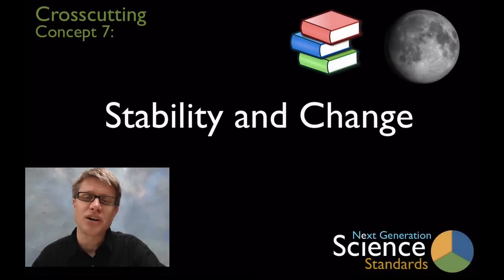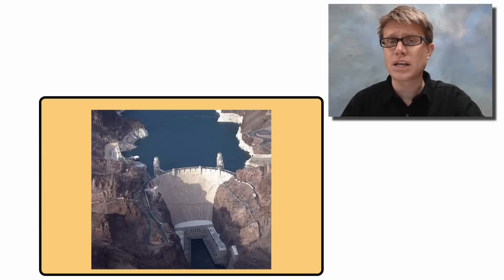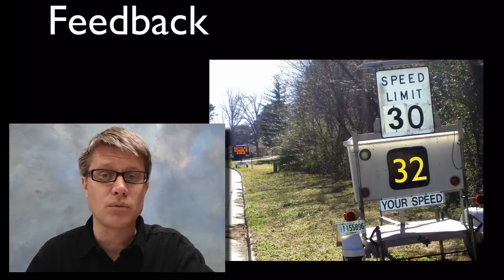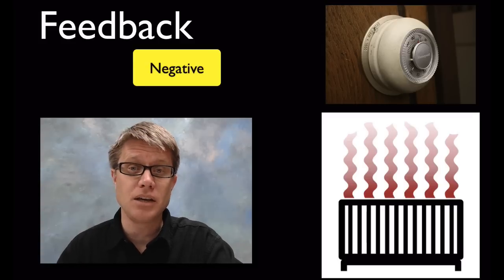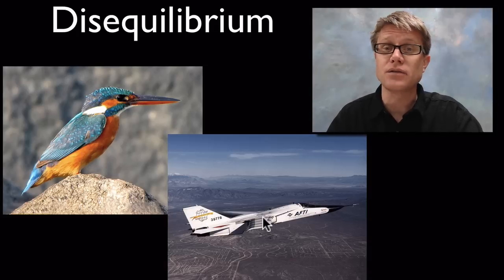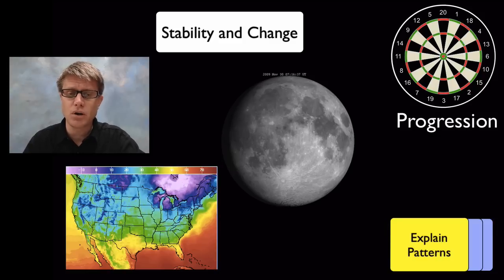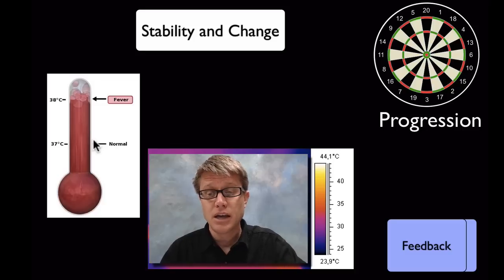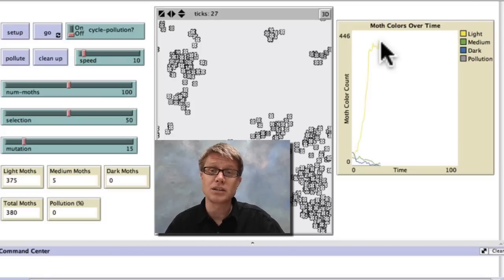Concept 7 - Stability and Change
Crosscutting Concept 7: Stability and Change

Paul Andersen explains how stability and change are regulated in systems through controls and feedback.  Controls are used to regulate matter and energy flowing into a system.  Feedback mechanisms within the system are used to regulate stability.  Negative feedback loops keep the values around a set point and positive feedback loops move them away.  Disequilibrium can result in death of living systems and destruction of physical systems.  A progression of instruction for K-12 students is also included.

Title: I4dsong_loop_main.wav
Artist: CosmicD

Alameda, Matt Morgan from. Aircraft Fighter Jet F-111 AFTI NASA 0, , 21:56. Aircraft_Fighter_Jet_F-111_AFTI_NASA_0.
India, Karunakar Rayker from. I Finally Had an Opportunity to Be Very Close with This Lil Fella! I Had a Cushy Front Row Seat for My Favorite Sunday Morning "Sanderling & Kentish Plover" Show and This Guy Swooped Close to Within 10 Feet of Me. Of Course, I Only Had One Moment to Turn and Click One Image, Before the King Saw Me! , 21:02. Common Kingfisher.
I Finally Had an Opportunity to Be Very Close with This Lil Fella! I Had a Cushy Front Row Seat for My Favorite Sunday Morning "Sanderling & Kentish Plover" Show and This Guy Swooped Close to Within 10 Feet of Me. Of Course, I Only Had One Moment to Turn and Click One Image, Before the King Saw Me! , 21:02. Common Kingfisher.
Inkwina. Icon of a Heating Radiator, February 27, 2008. Own work.
Kemp, Peter. English: Svg of File:Nuvola Apps Bookcase.png, July 1, 2007. Own work using inkscape.
NoPetrol. Français : Version Semi-svg Anglaise De Image:Thermometre Fievre.png (uniquement Le Texte)., November 8, 2008. modification de Image:Wikistress3D 4 v3.jpg.
Simak, Evelyn. English: Ripe Apples. For a View of the Tree See 564256. From geograph.org.uk. Accessed February 9, 2013.
Tomruen. Lunar Libration. See Below for More Descriptions, December 1, 2009. Own work [1].
"File:Average Prokaryote Cell- En.svg." Wikipedia, the Free Encyclopedia, February 6, 2013.
"File:Dartboard.svg." Wikipedia, the Free Encyclopedia. Accessed December 31, 2012.
"File:Galanz Air Conditioner 2.jpg." Wikipedia, the Free Encyclopedia. Accessed February 9, 2013.
"File:Gingerbread House Essex CT.jpg." Wikipedia, the Free Encyclopedia. Accessed February 9, 2013.
"File:Honeywell Round Thermostat.jpg." Wikipedia, the Free Encyclopedia. Accessed February 9, 2013.
"File:Hoover Dam Nevada Luftaufnahme.jpg." Wikipedia, the Free Encyclopedia. Accessed February 9, 2013.
"File:NGC 4414 (NASA-med).jpg." Wikipedia, the Free Encyclopedia. Accessed February 9, 2013.
"File:Wiki Tarantula.jpg." Wikipedia, the Free Encyclopedia. Accessed February 9, 2013.